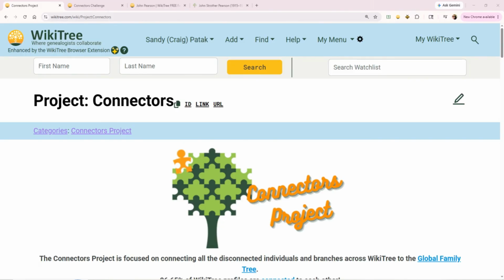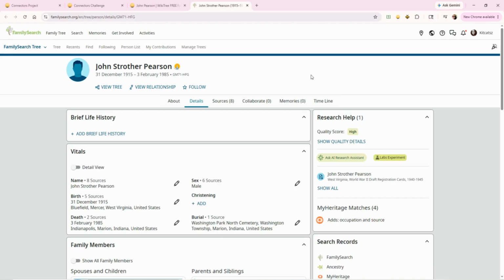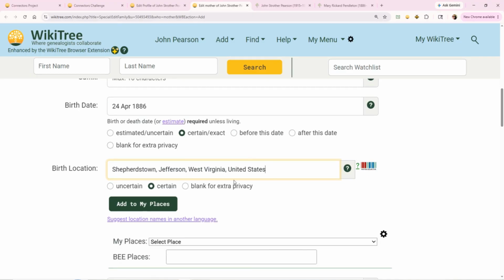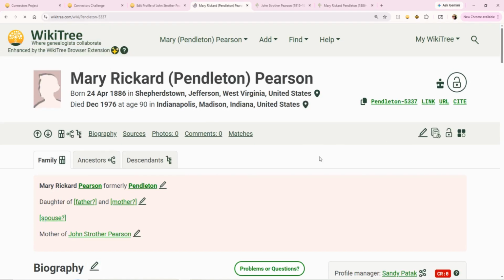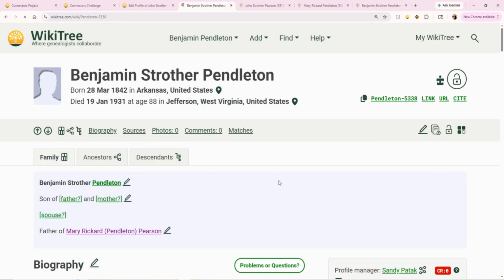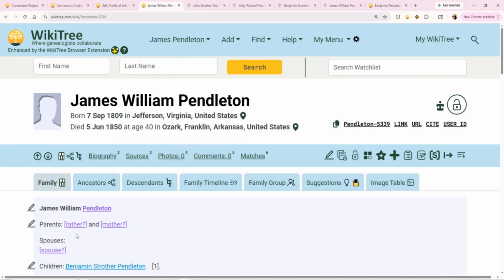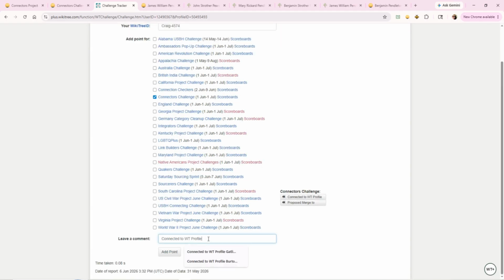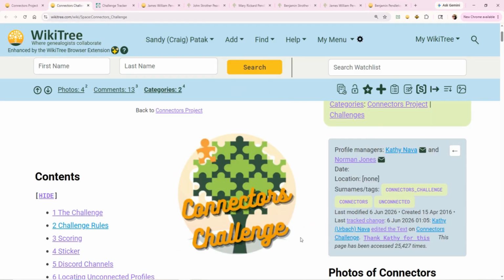📜 Stop Leaving Profiles Unconnected! Master the WikiTree Connectors Challenge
Sandy demonstrates how to navigate WikiTree to connect profiles, which is a core aspect of good genealogy and family history research. This video focuses on identifying unconnected profiles and guides you through the process of editing and creating new profiles to build out your family tree.

The objective of this challenge is to connect unconnected branches to the Global Family Tree by attaching relatives through the creation of new profiles or by connecting to existing profiles.

This very small project came about with two WikiTree Projects joining together for an online meetup to help their members get ready for upcoming Thons.

𝗪𝗶𝗸𝗶𝗧𝗿𝗲𝗲 𝘁𝗶𝗽𝘀 𝗮𝗻𝗱 𝘁𝗿𝗶𝗰𝗸𝘀. This is a side project and we take requests and will upload as real life permits.  ( 𝗙𝗮𝗺𝗶𝗹𝘆𝗦𝗲𝗮𝗿𝗰𝗵, 𝗔𝗻𝗰𝗲𝘀𝘁𝗿𝘆, 𝗠𝗮𝘀𝘁𝗼𝗱𝗼𝗻 𝘁𝗶𝗽𝘀 𝗰𝗼𝗺𝗶𝗻𝗴 𝘀𝗼𝗼𝗻 )

𝗝𝗼𝗶𝗻 𝗪𝗶𝗸𝗶𝗧𝗿𝗲𝗲 𝗧𝗼𝗱𝗮𝘆! It's Free!

Your next-door neighborhood WikiTreers sharing tidbits on how to create better profiles and how get out more from WikiTree. Feel free to hit us with your questions, comments and suggestions.

✅ 𝐘𝐨𝐮 𝐰𝐢𝐥𝐥 𝐧𝐞𝐞𝐝 𝗦𝗼𝘂𝗿𝗰𝗲𝗿 𝐭𝐨 𝐮𝐬𝐞 𝐭𝐡𝐢𝐬 𝐟𝐞𝐚𝐭𝐮𝐫𝐞.

We highly recommend that you download and install these extensions so you can use the tips and tricks in this playlist -